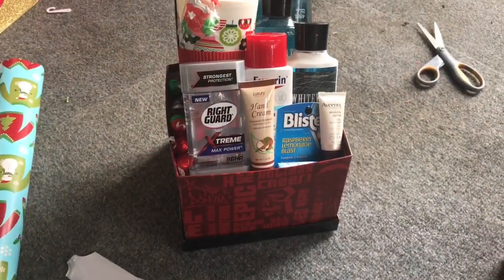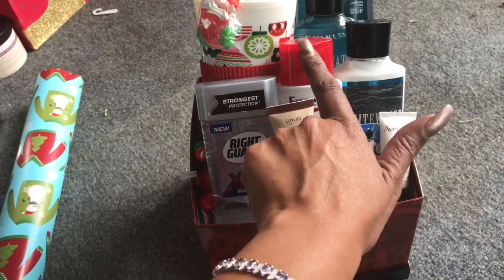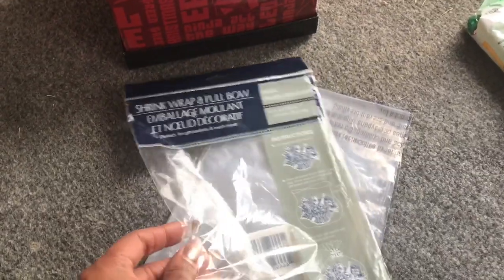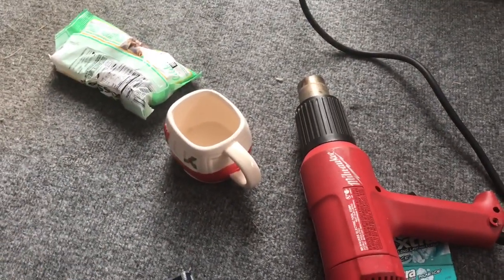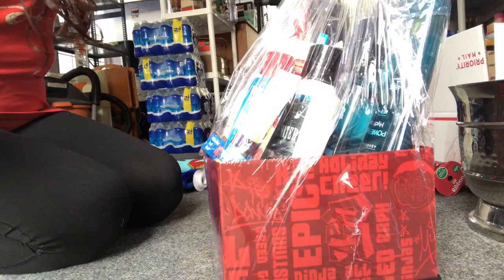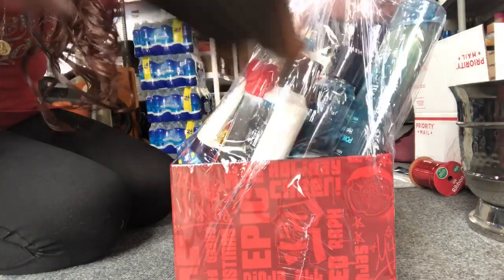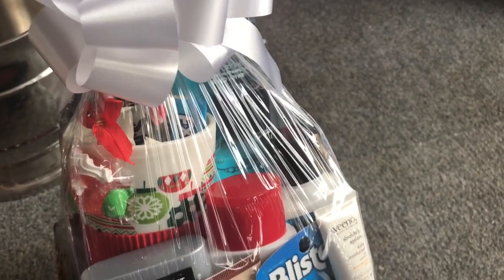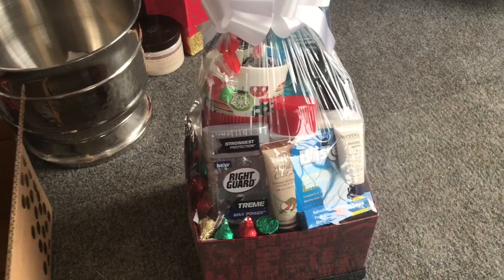DIY Male Christmas gift idea using stockpile items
Getting down to the final count down was asked to make a small gift for my mom's nephew.  Utilizing my stockpile items I created this inexpensive nice gift for him.  I used coupon items dollar tree 99 cent only and sale bath and body works all from my stock pile